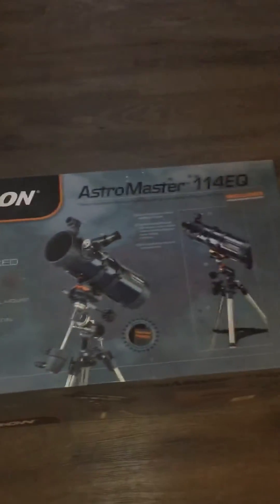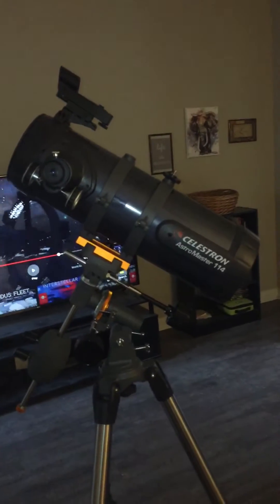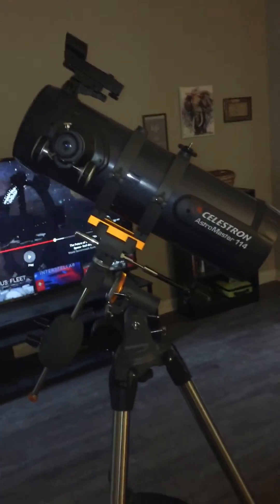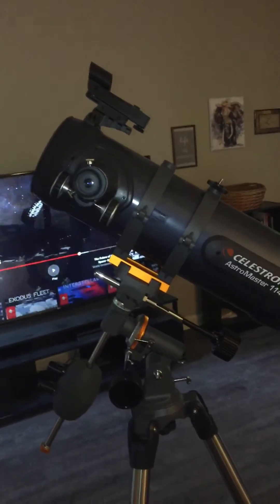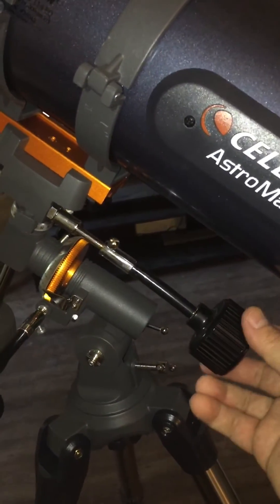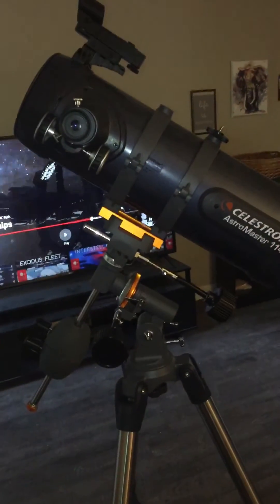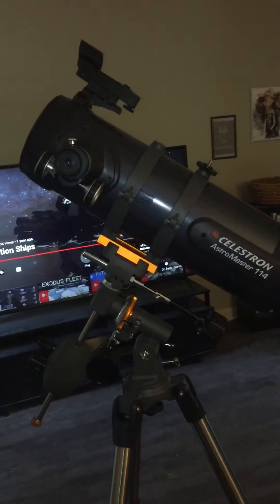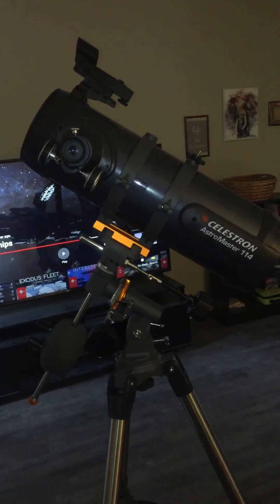First telescope: Celestron Astromaster 114eq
Telescope: Celestron Astromaster 114eq